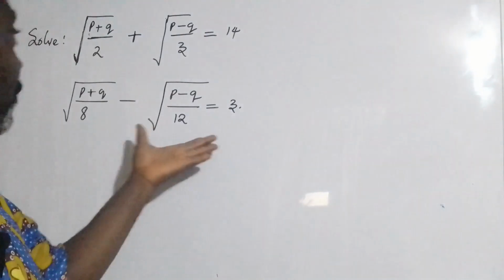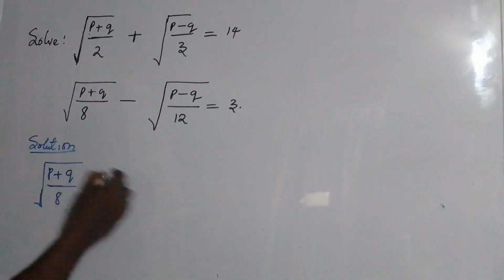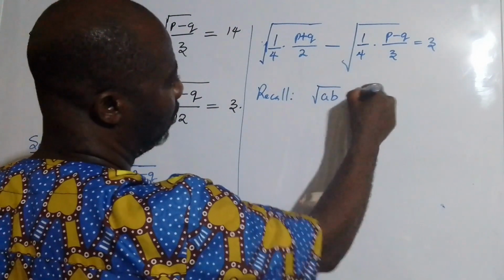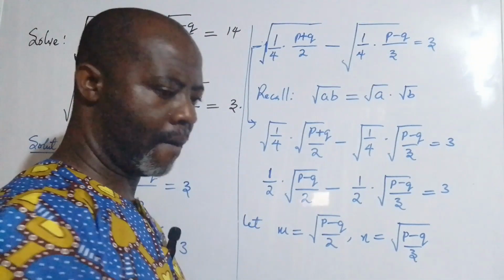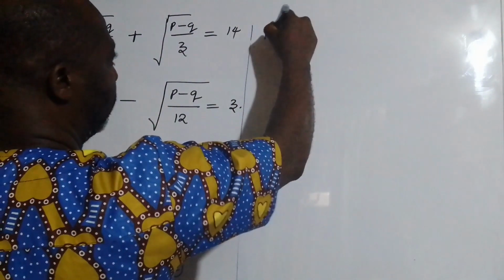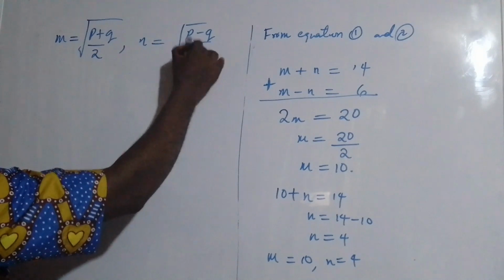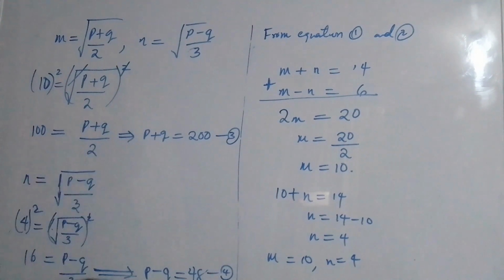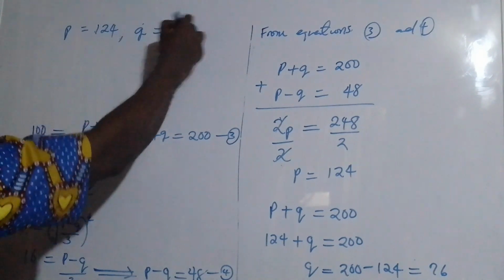Oxford University Math Question | Oxford University Math Challenge | Oxford University Math Trick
🌟 Greetings, fellow math enthusiasts!
Join me on an exhilarating journey as we delve into the realm of Thailand Math Olympiad Preparation and unravel the secrets of thinking outside the box! ✨
🔍 Cracking the Code: Find p and q!

In this video, we tackle a challenging math problem that requires us to find the values of p and q in the equation √{(p + q)/2} + √{(p - q)/3} = 14 and √{(p + q)/8} + √{(p - q)/12} = 3. Get ready to flex your mental muscles as we navigate through the intricacies of this mathematical puzzle.

🚁 Elevate Your Problem-Solving Skills
Learn effective strategies to think outside the box and tackle complex mathematical problems. Whether you're preparing for the Thailand Math Olympiad or simply love a good challenge, this video will equip you with the tools to approach problems at a degree level. 📚

📈 Challenge Accepted: University-Level Math Questions
We're not shying away from difficulty in this video! Dive into the intricacies of hard university math questions and gain valuable insights that will elevate your problem-solving prowess.

👩‍🏫 Engage and Share Your Insights
Mathematics is a communal adventure! Share your thoughts, solutions, and strategies in the comments below. Let's build a community of passionate problem solvers where everyone contributes to the learning experience.

Don't miss out on future math challenges and preparation tips. Together, we'll spread the joy of solving complex problems! 🌟

Ready to tackle degree-level challenges?
Let's embark on this mathematical adventure and conquer the world of Thailand Math Olympiad Preparation! 🚀🧠